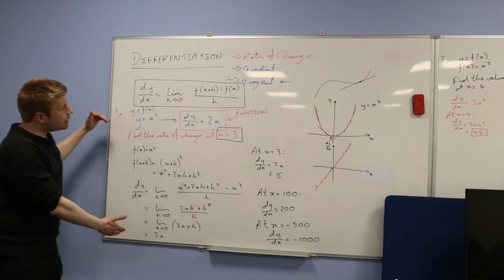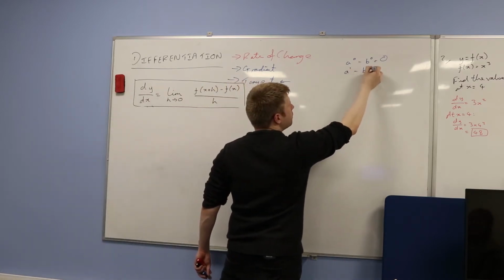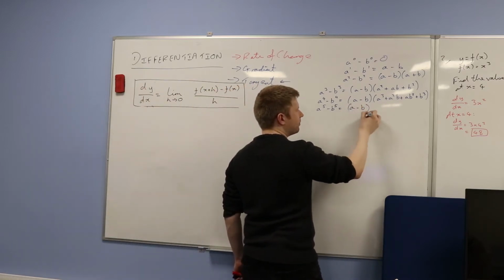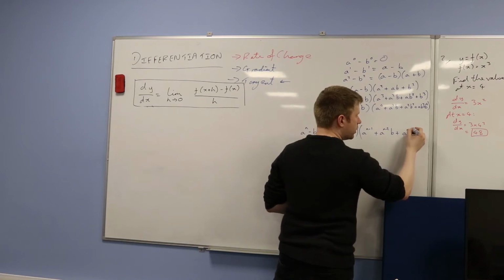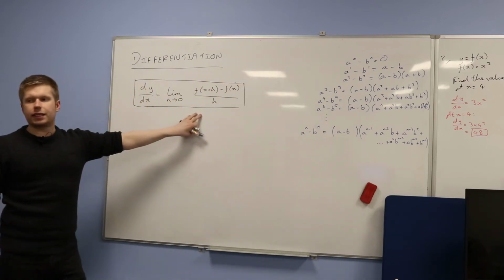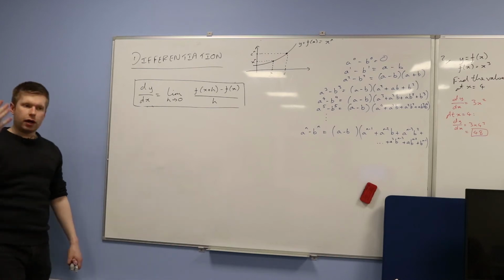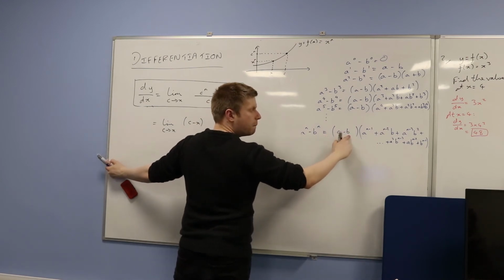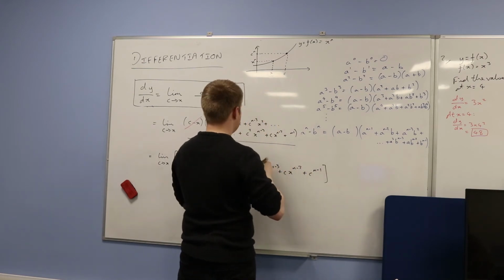Differentiation (4 of 5: Deriving the General Formula)